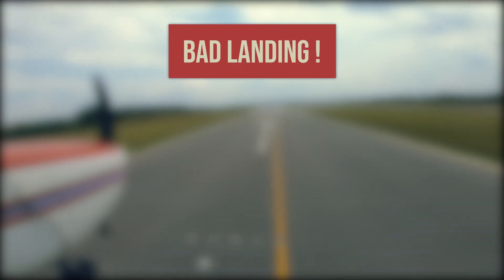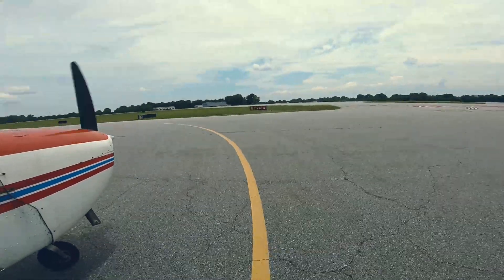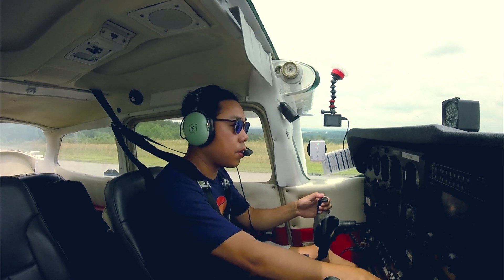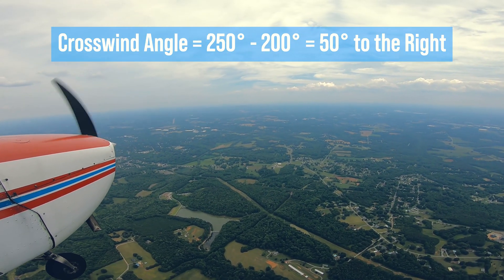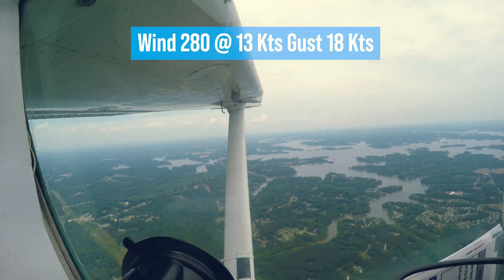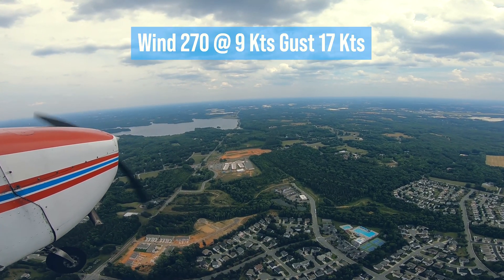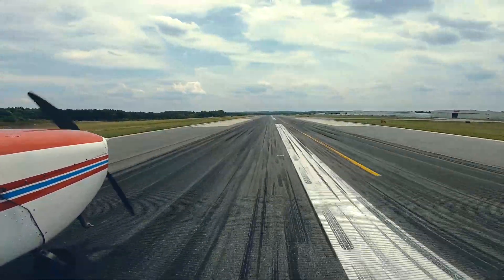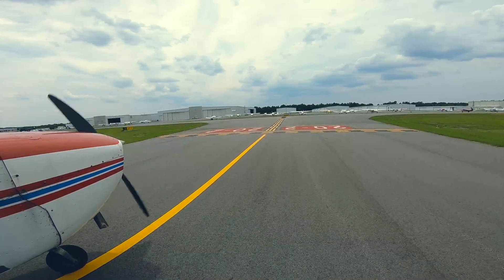WORST Crosswind Landing? Cross and Gusty before Storm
Did I just have the WORST crosswind landing? The crosswind component was 10 knots gust up to 20 knots. It is challenging my piloting skills to land such a tricky condition. Can I land with a problem? Enjoy the video and find out.

Voiceover Scripts
Hey guys, today I will show you a real life example of a bad landing at my home airport. I have been watching others' mistakes on Youtube and I guess today is your turn to watch mine.

This is a return trip from a previous episode - the landing decision at Elk River airport. In that episode, I shared my aeronautical decision making on whether or not to land at the mountain airport Elk River. If you haven't watched that, the link is at the upper right corner.

Before departure, I checked the weather. I said it will turn windy and rainy in the late afternoon after my flight. Since it is less than 40 miles away from my home airport, I tuned to the Concord ATIS soon after the takeoff.

ATIS said wind is 250@8G15 and the landing runway is 20. That means the cross wind will be at 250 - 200 = 50° angle to the right. The crosswind factor will be Sine50 degree = 0.8. Therefore the crosswind will be 6 gust to 12. The temperature and dew point are 18 degree apart. Therefore I don't need to worry about visible moisture. Overall, I felt this is still manageable.

I recognized the tail number N739LW is from my flight club. It seems someone is doing touch and go landing practice. I guess the pilot might have some challenges in this crosswind condition.

Now the crosswind angle became 80 degree, almost direct crosswind. Wind speed also picked up to 13 gust 18. The crosswind component became 13 gust 18, almost doubled the previous numbers. It became a real challenge.

The good thing is that the windspeed dropped a bit but the bad thing is that the gust wind component picked up. It became less predictable. Now I am ready to land, we will see how it goes.

As you can see, I am totally blown sideway by almost 20 feet in just a few seconds. Let's watch again. On the final approach, I had no problem aligning with the centerline. However, when I transition to flare, I didn't put enough control on aileron. That result in the plane drifting to the left by the crosswind. That put quite some side load on the main wheel. Although it didn't cause any damage, it is definitely something I want to avoid in the future.

As a pilot, I shouldn't fear about sharing what I didn't do well, and instead I should learn from mistakes. This is only the way to make myself a safer pilot for both myself and my families.